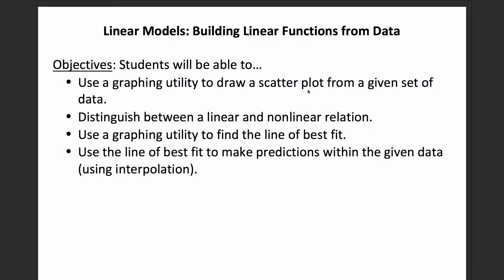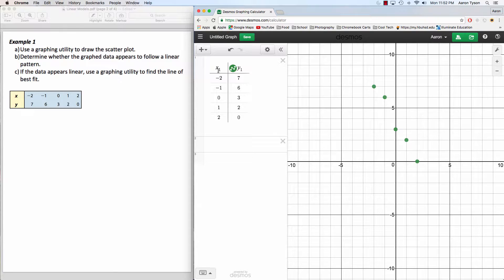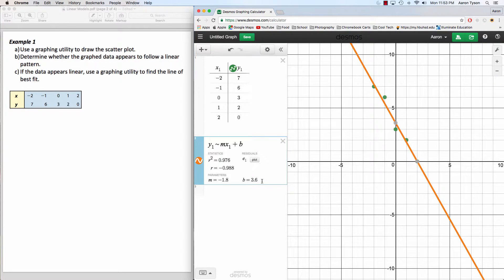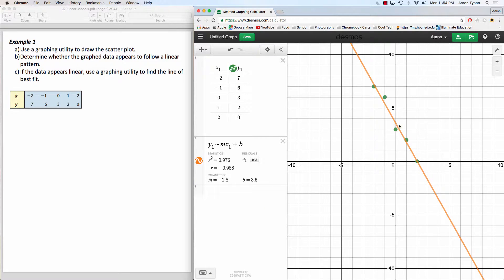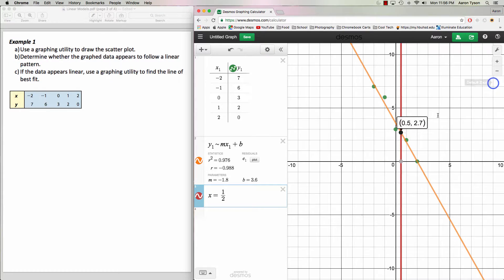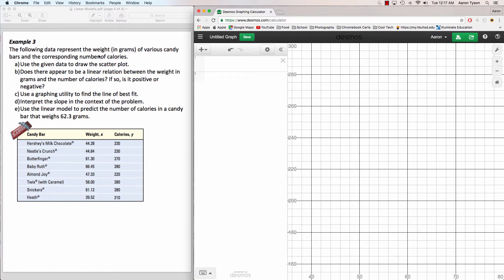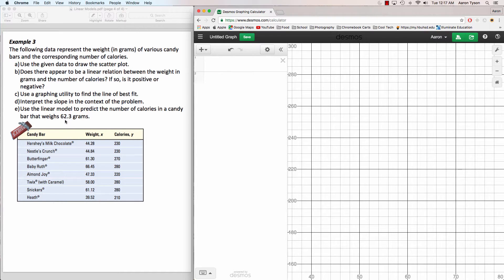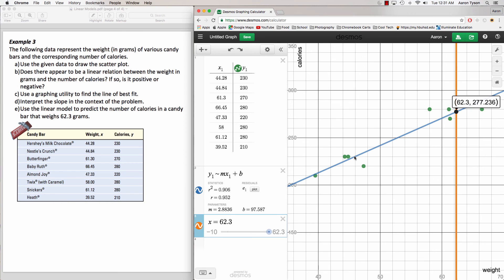Linear Model: Scatter Plots and Line of Best Fit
Using Desmos to graph scatter plots and calculate the line of best fit for the data sets.